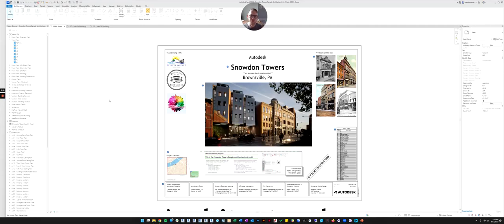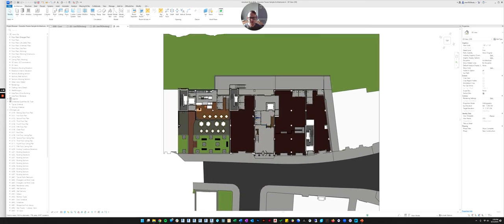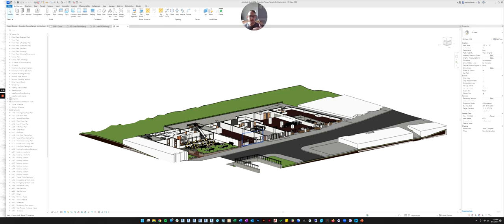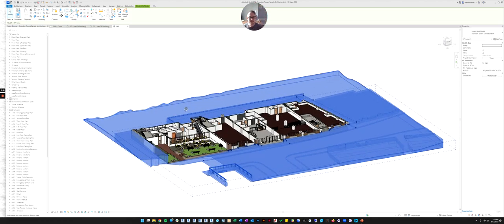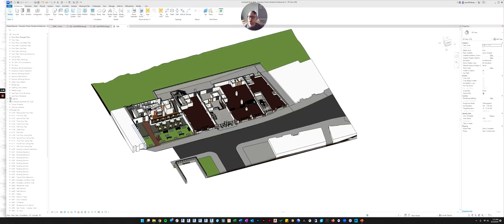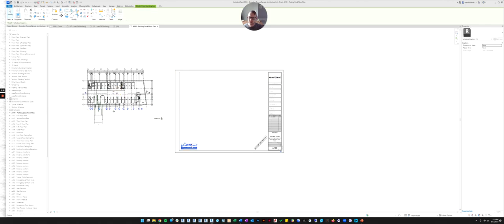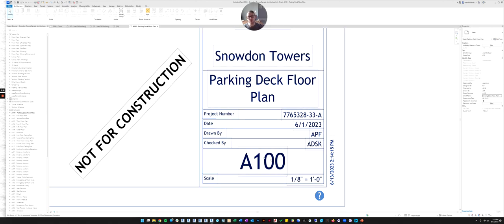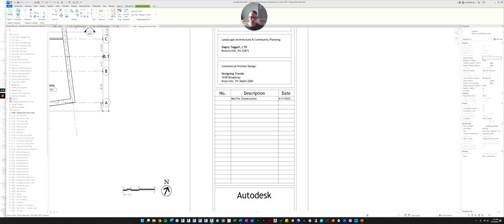02 0 Lecture Views, Sheets, Titleblocks & PDFs